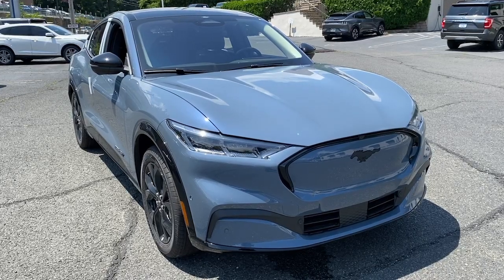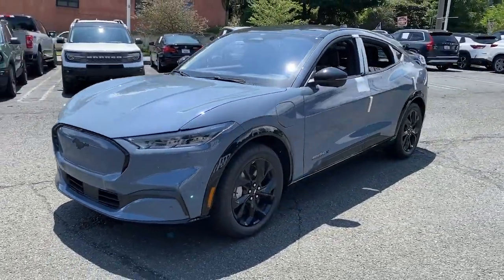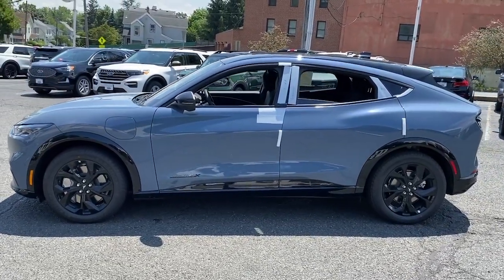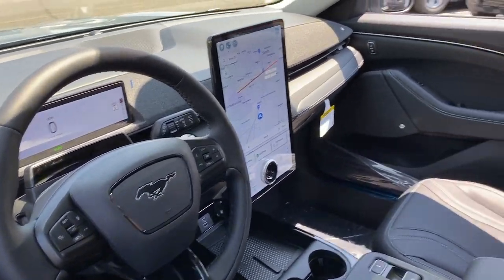2023 Ford Mustang_Mach-E Summit, Union County, Bridgewater, Somerset, Morris County PMA39092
Vapor Blue New 2023 Ford Mustang_Mach-E Premium available in 245 Broad Street, Summit, New Jersey at Salerno Duane Ford. Servicing the Summit, Union County, Bridgewater, Somerset, Morris County, NJ area.

Mustang_Mach-E Premium
2023 Ford Mustang_Mach-E Premium - Stock#: PMA39092

Salerno Duane Ford
245 Broad Street

Vapor Blue 2023 Ford Mustang Mach-E Premium AWD Single-Speed Automatic 8-Cylinder Electric ZEV 266hp 10 Speakers 1st & 2nd Row Floor Liners w/o Carpet Mats 4-Wheel Disc Brakes ABS brakes Air Conditioning Alloy wheels Apple CarPlay & Android Auto Auto High-beam Headlights Auto-dimming Rear-View mirror Automatic temperature control Axle Ratio: 9.05 Black Painted Center Wheel Cap Brake assist Bumpers: body-color Cargo Floor Liner Compass Delay-off headlights Driver door bin Driver vanity mirror Dual front impact airbags Dual front side impact airbags Electronic Stability Control Emergency communication system: 911 Assist Equipment Group 300A Exterior Parking Camera Rear Four wheel independent suspension Front anti-roll bar Front Bucket Seats Front Center Armrest Front dual zone A/C Front reading lights Fully automatic headlights Garage door transmitter Grille Pony w/Painted Black Outline Heated door mirrors Heated front seats Heated Perforated ActiveX Bucket Seats Heated steering wheel Illuminated entry Interior Protection Package (Pre-Installed) Knee airbag Low tire pressure warning Mach-E 4X Badge w/ Painted Black Outline Memory seat Mustang Nite Pony Package Navigation System Occupant sensing airbag Outside temperature display Overhead airbag Overhead console Panic alarm Passenger door bin Passenger vanity mirror Power door mirrors Power driver seat Power Liftgate Power passenger seat Power steering Power windows Radio data system Radio: FM Stereo Rain sensing wipers Rear anti-roll bar Rear seat center armrest Rear side impact airbag Rear window defroster Rear window wiper Remote keyless entry Security system SiriusXM Radio w/360L Speed control Speed-sensing steering Speed-Sensitive Wipers Split folding rear seat Spoiler Steering wheel mounted audio controls SYNC 4A w/Enhanced Voice Recognition Telescoping steering wheel Tilt steering wheel Traction control Trip computer Turn signal indicator mirrors Variably intermittent wipers Wheels: 19 Hi-Gloss Black Painted Wheels: 19 Shadow Silver-Painted Aluminum.97/85 City/Highway MPG
ENGINE: DUAL EMOTOR (FRONT/REAR) (EAWD)  -inc: 91kWh usable capacity extended range high-voltage battery,Electric Motor,All Wheel Drive,Power Steering,ABS,4-Wheel Disc Brakes,Brake Assist,Aluminum Wheels,Wheel Covers,Tires - Front Performance,Tires - Rear Performance,Sun/Moonroof,Generic Sun/Moonroof,Panoramic Roof,Heated Mirrors,Power Mirror(s),Integrated Turn Signal Mirrors,Power Folding Mirrors,Rear Defrost,Privacy Glass,Intermittent Wipers,Variable Speed Intermittent Wipers,Rain Sensing Wipers,Rear Spoiler,Remote Trunk Release,Power Liftgate,Power Door Locks,Automatic Highbeams,Daytime Running Lights,Automatic Headlights,LED Headlights,Premium Sound System,MP3 Player,Steering Wheel Audio Controls,Satellite Radio,Requires Subscription,Pass-Through Rear Seat,Rear Bench Seat,Adjustable Steering Wheel,Trip Computer,Power Windows,WiFi Hotspot,Heated Steering Wheel,Keyless Entry,Power Door Locks,Keyless Start,Keyless Entry,Power Door Locks,Universal Garage Door Opener,Cruise Control,Adaptive Cruise Control,Climate Control,Multi-Zone A/C,A/C,Power Driver Seat,Power Passenger Seat,Bucket Seats,Heated Front Seat(s),Driver Adjustable Lumbar,Passenger Adjustable Lumbar,Seat Memory,Premium Synthetic Seats,Auto-Dimming Rearview Mirror,Driver Vanity Mirror,Passenger Vanity Mirror,Driver Illuminated Vanity Mirror,Passenger Illuminated Visor Mirror,Floor Mats,Cargo Shade,Keyless Start,Navigation System,Mirror Memory,MP3 Player,Bluetooth Connection,Telematics,Auxiliary Audio Input,Smart Device Integration,Requires Subscription,Power Windows,Power Door Locks,Trip Computer,Mirror Memory,Security System,Immobilizer,Cruise Control Steering Assist,Traction Control,Stability Control,Traction Control,Front Side Air Bag,Rear Parking Aid,Blind Spot Monitor,Cross-Traffic Alert,Lane Departure Warning,Lane Keeping Assist,Lane Departure Warning,Aerial View Display System,Front Collision Mitigation,Driver Monitoring,Evasion Assist,Rear Collision Mitigation,Tire Pressure Monitor,Driver Air Bag,Passenger Air Bag,Front Head Air Bag,Rear Head Air Bag,Passenger Air Bag Sensor,Front Side Air Bag,Rear Side Air Bag,Knee Air Bag,Driver Restriction Features,Child Safety L